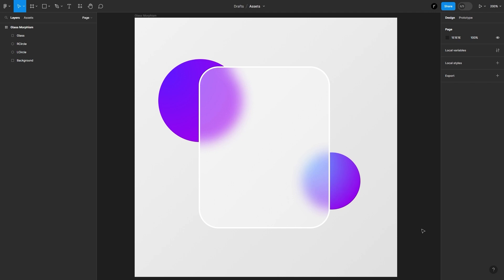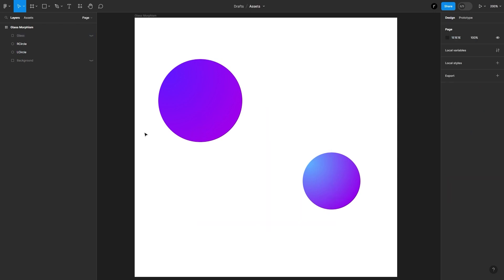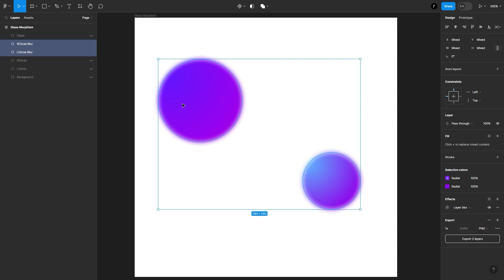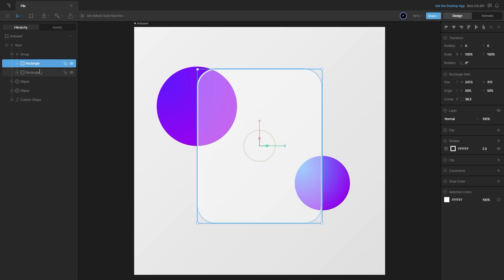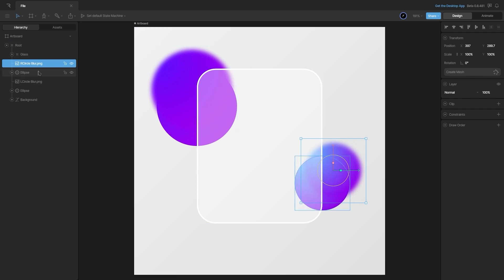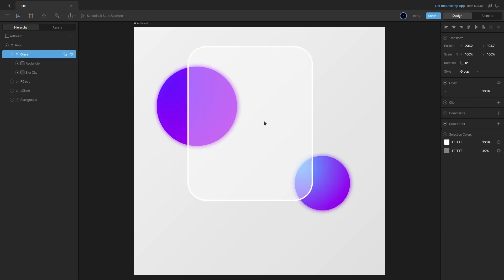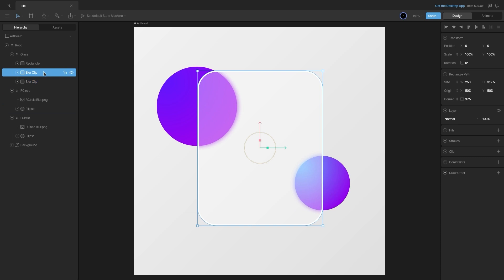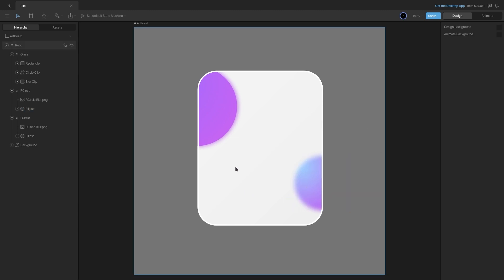[Old] How to Create Background Blur Effect in Rive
In this video, you'll learn how to setup the background blur effect in Rive.

⌛ Timestamps
00:00 Steps
00:38 Figma
02:45 Import Assets
05:00 Inverse Clip

To achieve the background blur effect, we will create the blurred images in figma and import them as .png in rive. Then we will setup an inverse-clip effect on the shape and the blurred images.